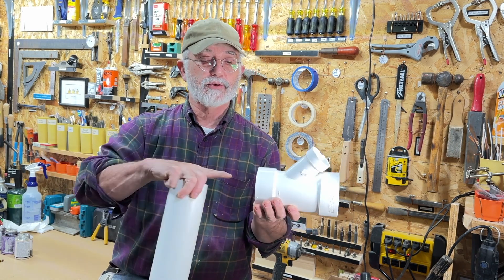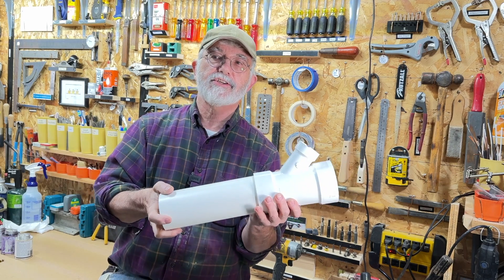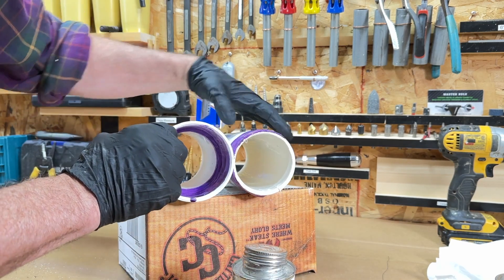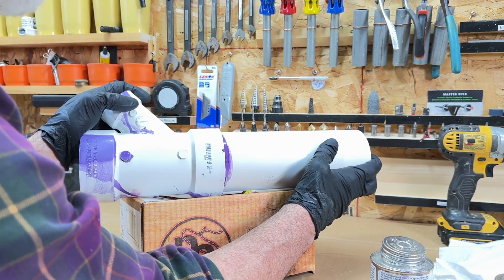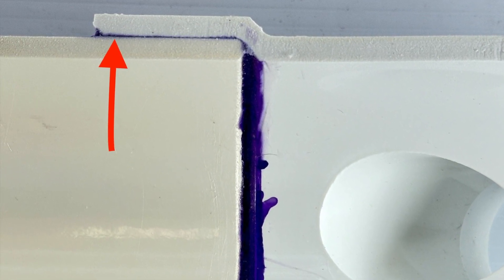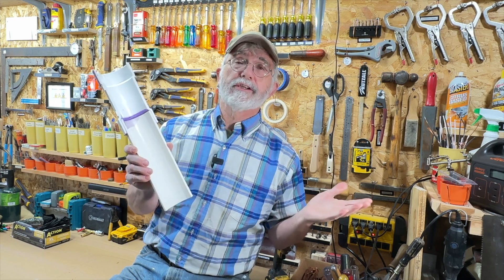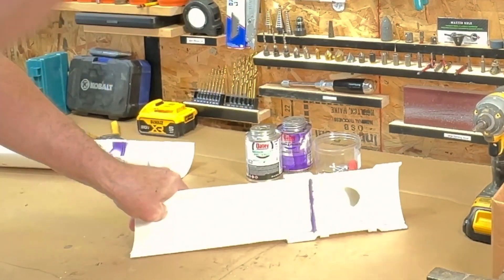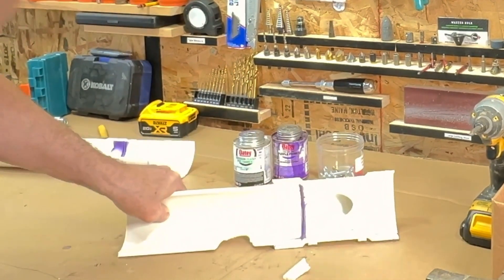PVC Plumbing Test: How Strong Are Rasp-Modified Fittings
This is where I beat the crap out of a rasp-modified-and-glued PVC drain pipe fitting to see if my previously-shown plumbing trick is strong enough.